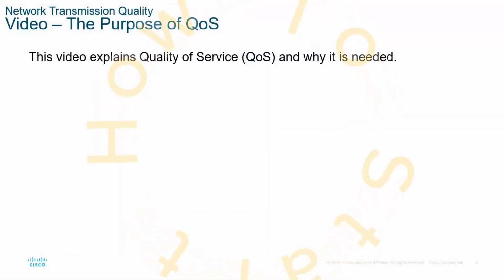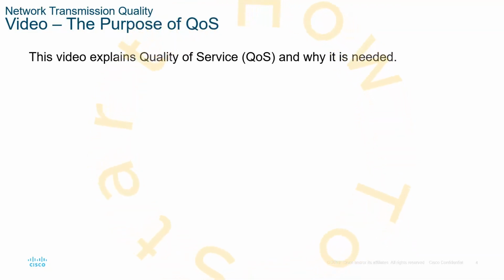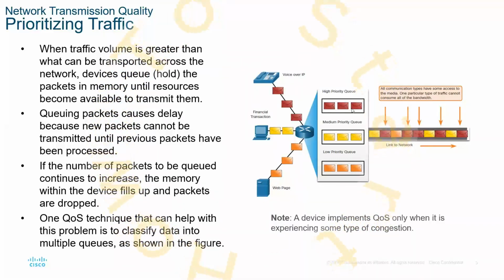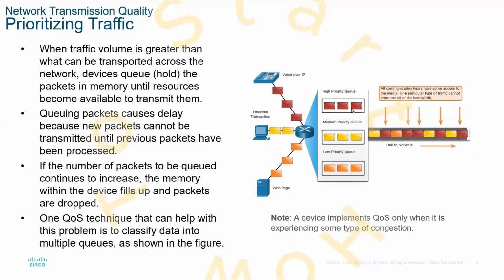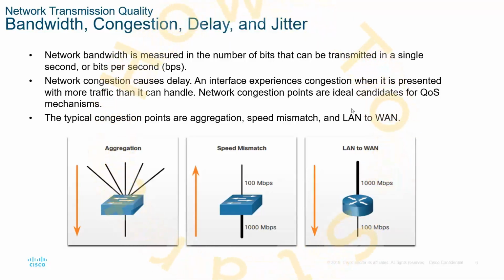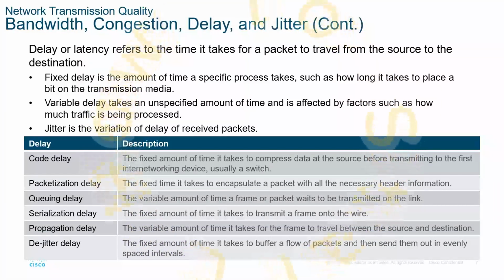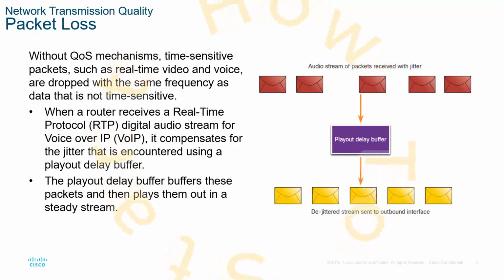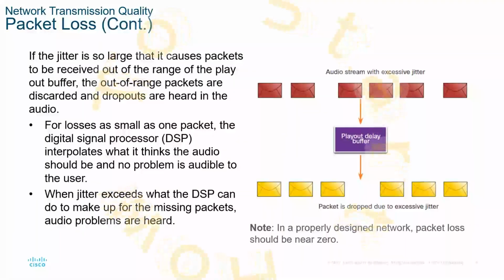[ENSA][M9] - QOS Concepts (1/4)